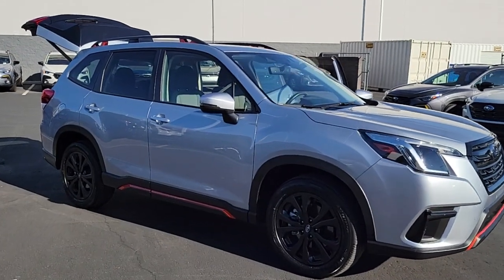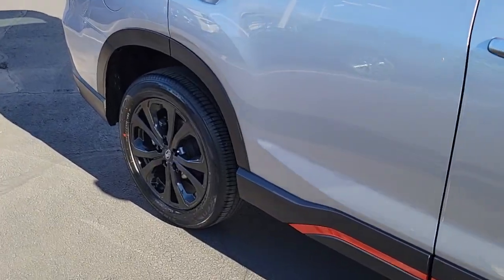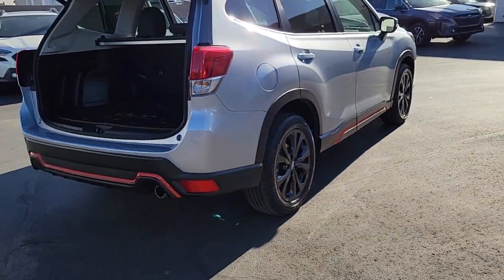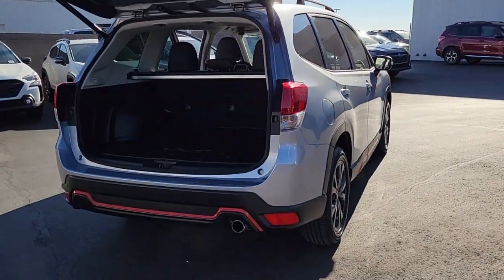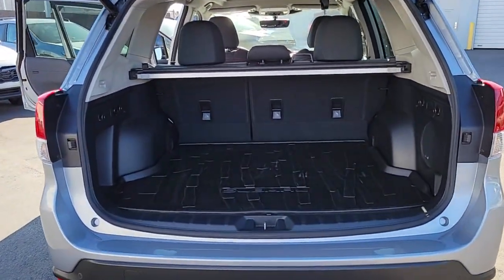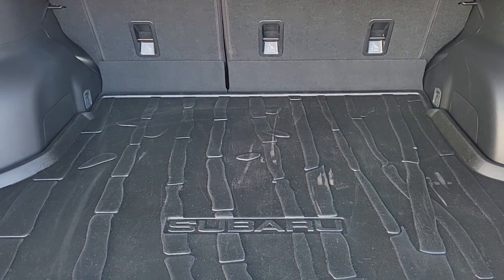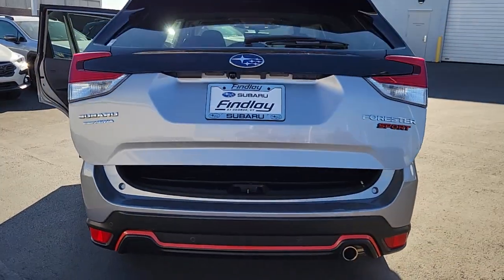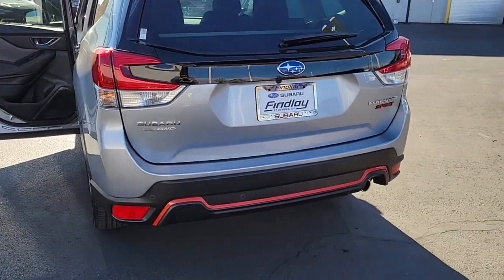2024 Subaru Forester Sport St. George, Washington City, Santa Clara, Mesquite, Hurricane UT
Pre-Owned 2024 Subaru Forester Sport available at Findlay Subaru St George located in 1453 Sunland Dr, St George, UT, 84790. Servicing the St. George, Washington City, Santa Clara, Mesquite, Hurricane area.

Get into the  2024  Subaru Forester.  Enjoy a tour of this Subaru Forester, the compact SUV that's relaxing to drive. Spacious and refined, this crossover offers desirable safety and connectivity features at a surprisingly affordable price. These are just some of the great options this vehicle comes with: Apple Carplay®/Android Auto®, Panoramic Roof, Keyless Entry, Satellite Radio, Back-Up Camera, Fog Lamps, Heated Mirrors, Steering Wheel Audio Controls, Power Driver Seat, Electronic Stability Control. Make the most of your outdoor lifestyle in this capable Forester. Come in for a fun and easy test drive. Our team will make it the best part of your day.